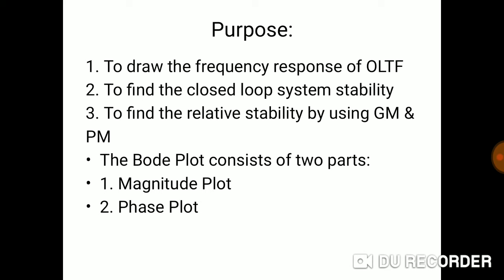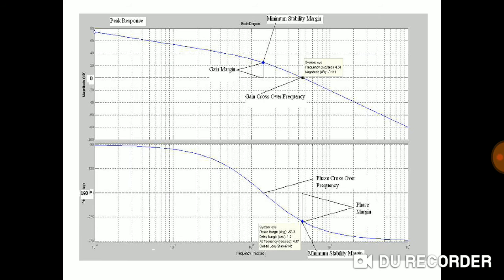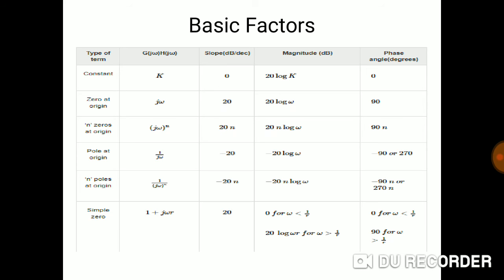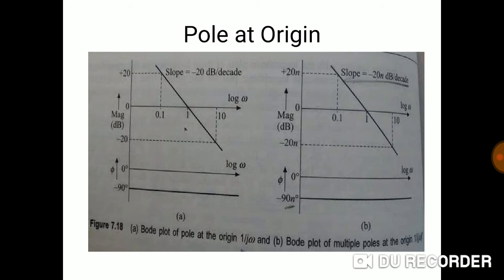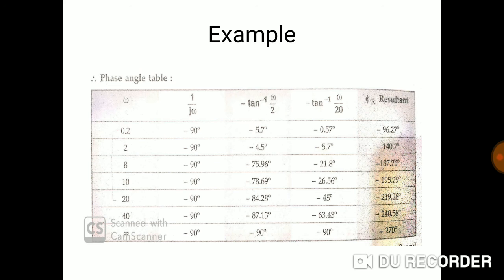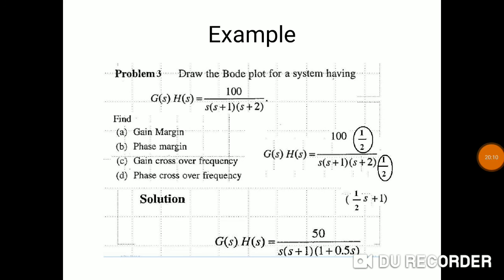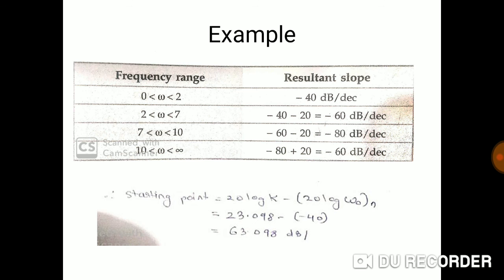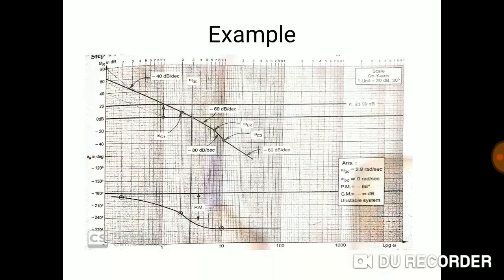Bode plot and example